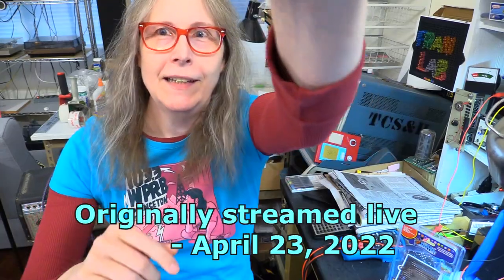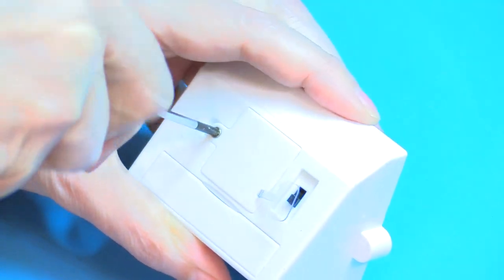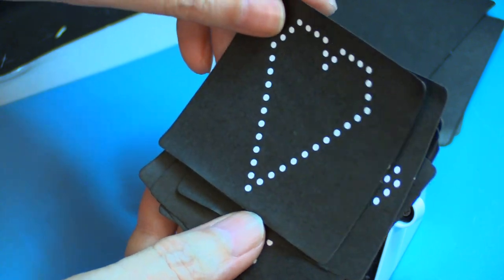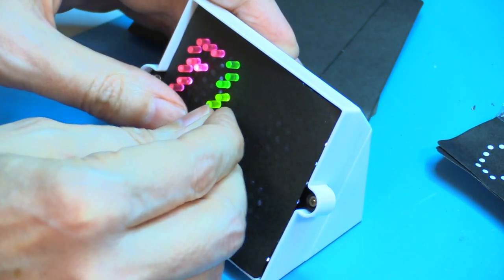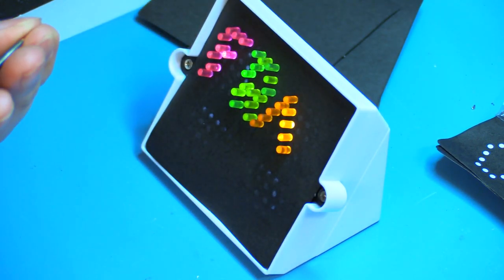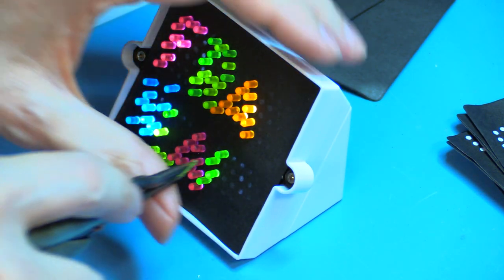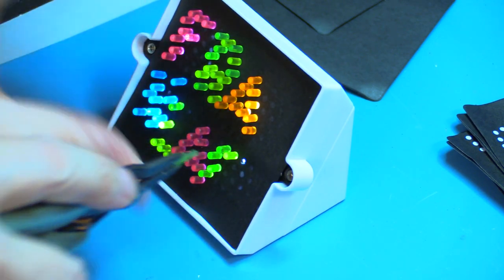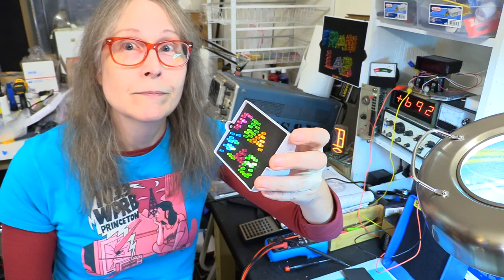Mini Lite Brite Is Double The Fun!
Discount bin impulse buy goes straight to my heart, and then to my channel.  Enjoy!